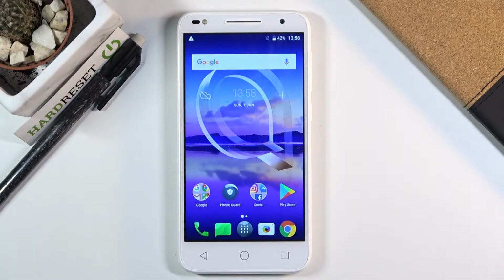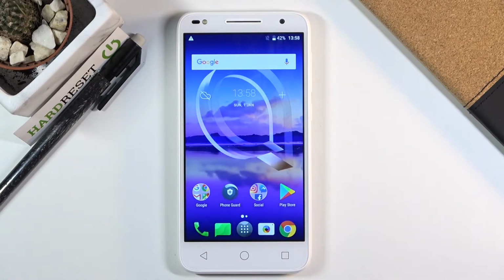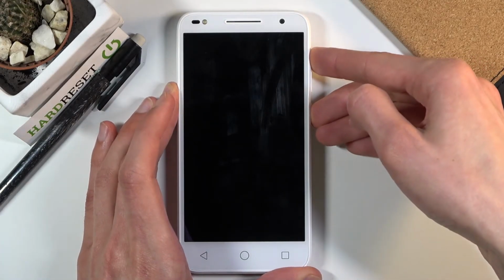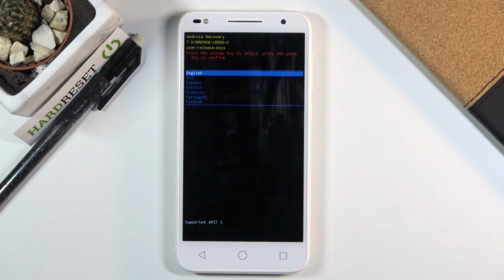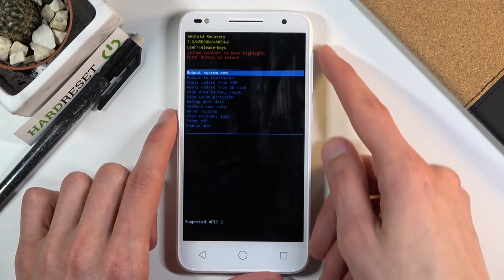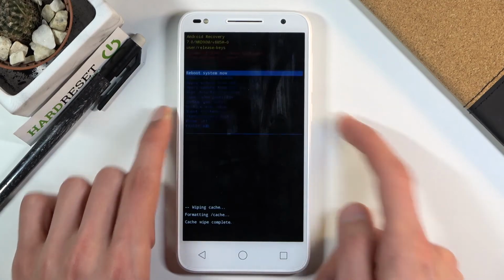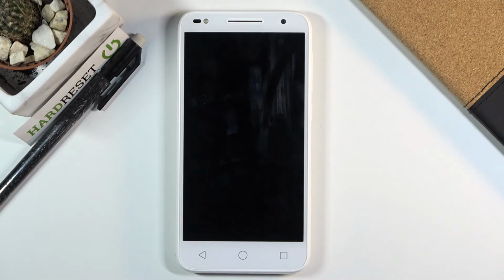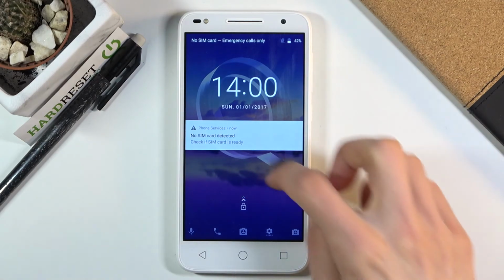How to Wipe Cache Partition on ALCATEL U5 HD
Learn more info about ALCATEL U5 HD:
Do you want to optimize your ALCATEL U5 HD by clearing cache files? Would you like to learn how to open Recovery Mode in ALCATEL U5 HD? You should open the attached video. We'll show you how to enter the hidden menu and how to open Recovery Mode and select Wipe Cache Partition. Note that this process won't delete all your personal files, but only temporary cache files.